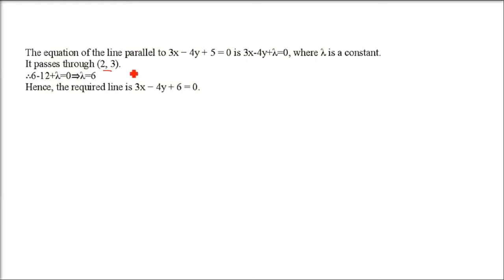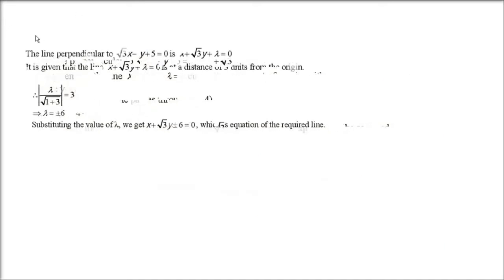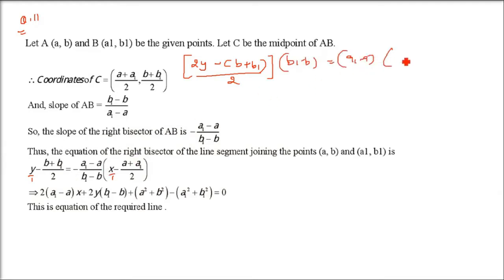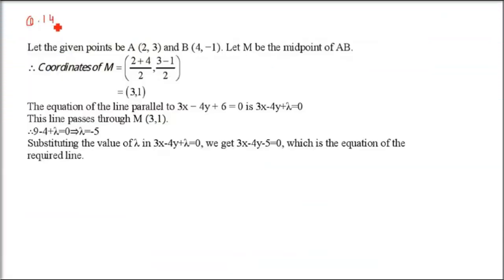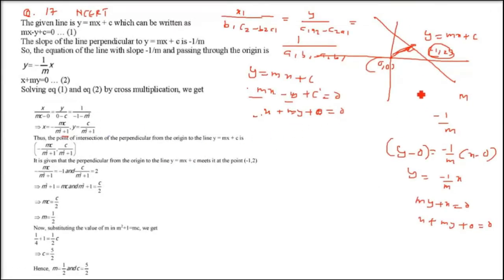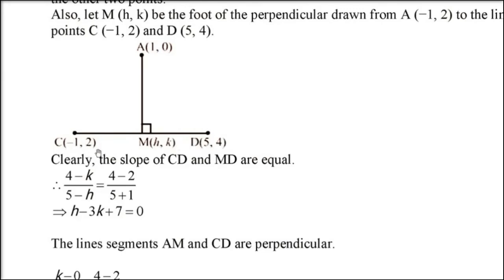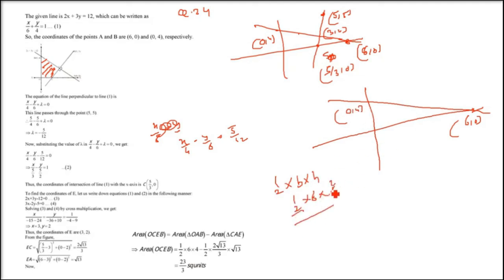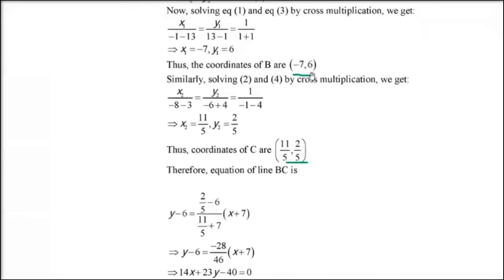RD SHARMA SOLUTIONS CLASS 11 CHAPTER 23 The Straight Lines Exercise 23.12 Complete